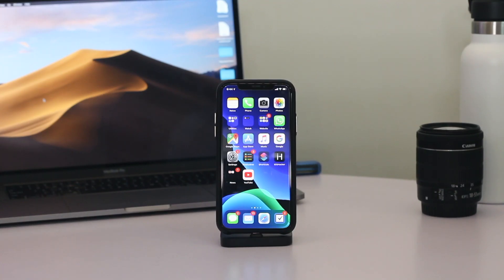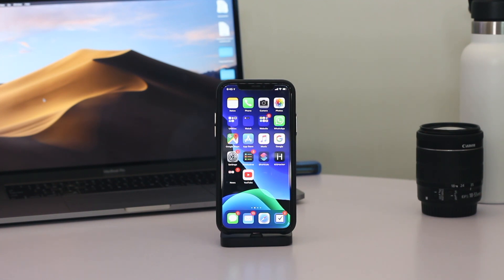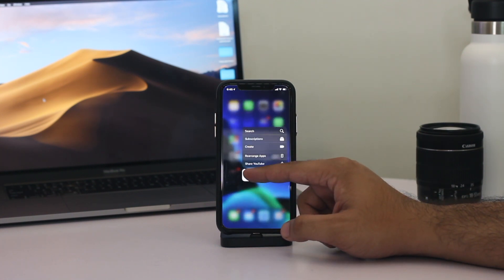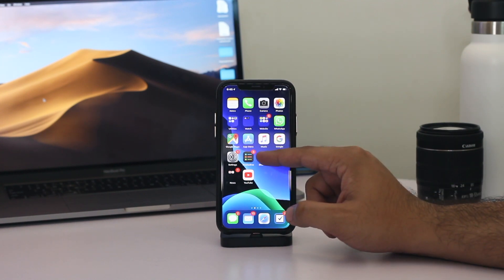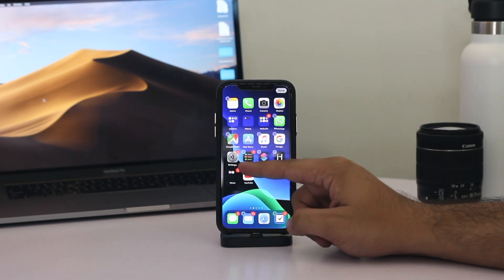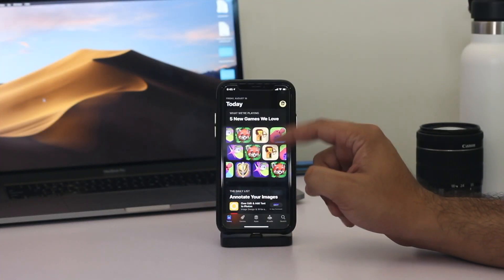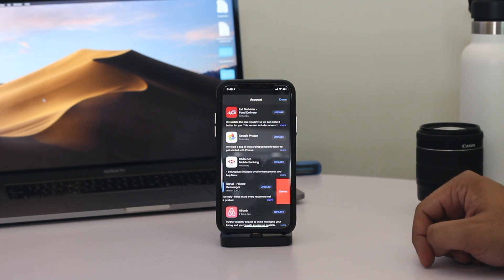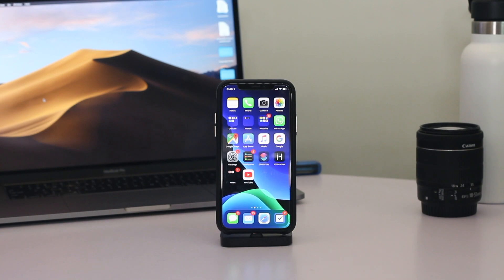How To Delete Apps In iOS 13 and iPadOS 13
In this video we have showed you how you can delete apps from iOS 13 or iPadOS 13's home screen. In iOS 13 Apple has made the process of deleting apps on iPhone and iPad slightly different.